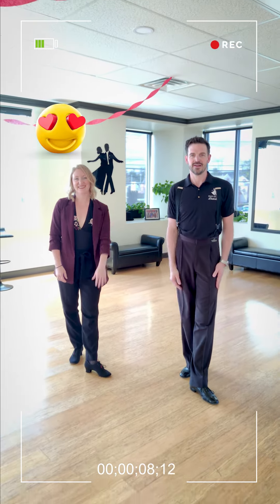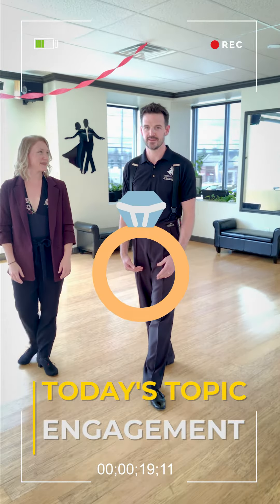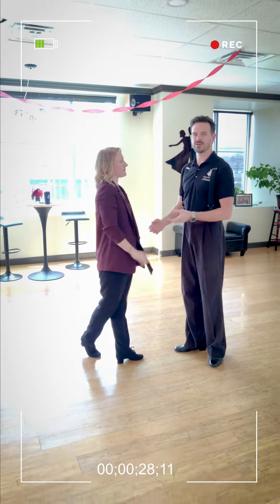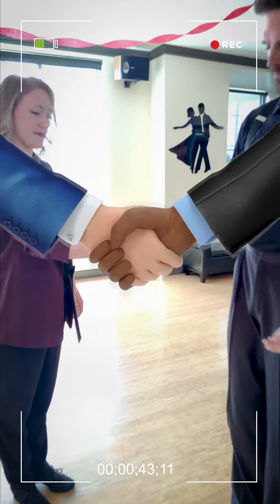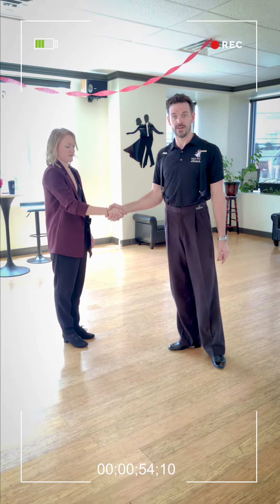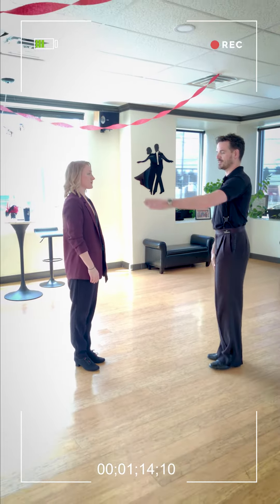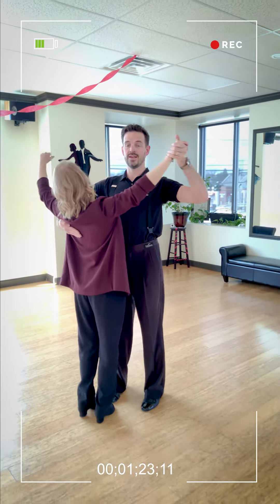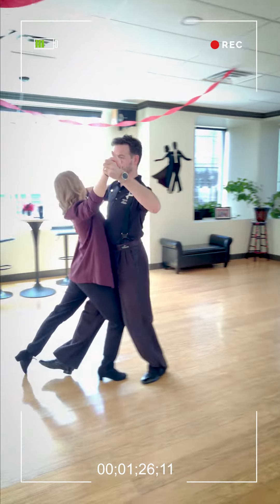Dance Tip #40 - Physical Engagement While Dancing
Happy TUESDAY!  To celebrate this beautiful day we have an awesome dance tip for you!  This week John talks about how to create physical engagement with your dance partner to avoid those "spaghetti arms" and to help make you look and feel your best on the dance floor!  Hopefully these little tricks will help you while you're practicing this week! 😉

Get loud in the comments below!!  Let John know how helpful his tip was for you!!!  What other tips do you want to see?  Don't be shy let us know!